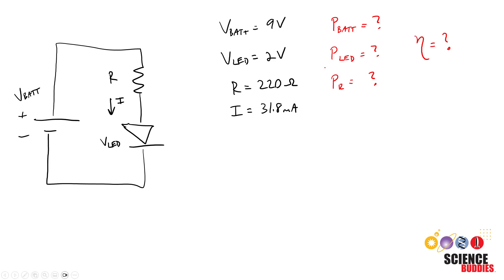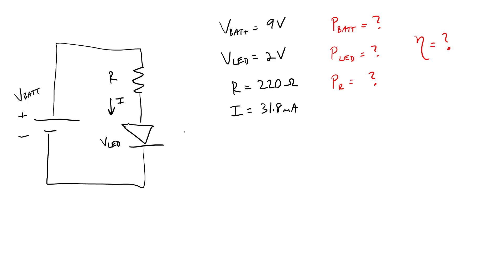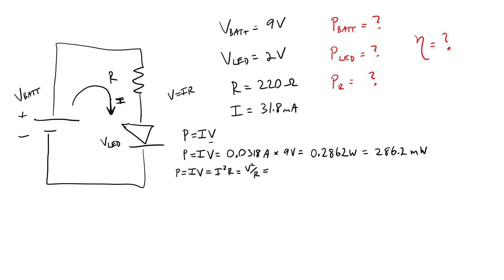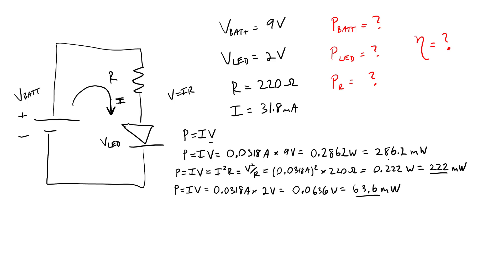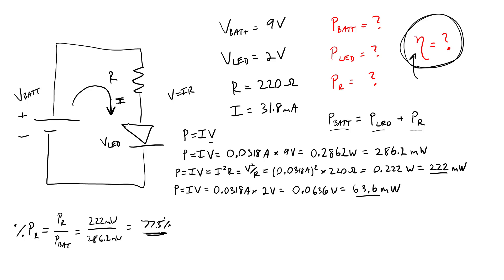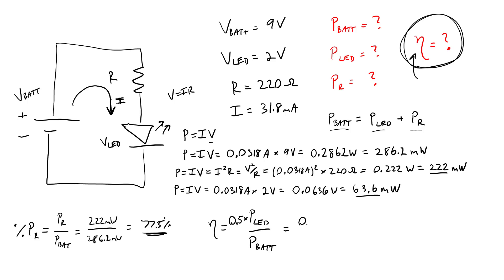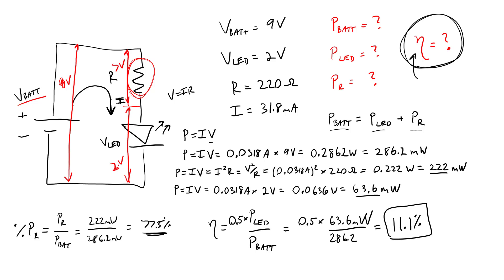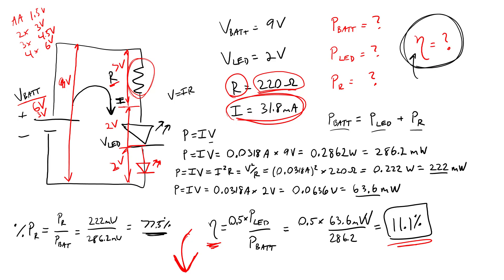LED Circuit Design: Power and Efficiency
Find the power of each element and overall efficiency of an LED circuit. LED circuit design science project

Science Buddies also hosts a library of instructions for over 1,500 other hands-on science projects, lesson plans, and fun activities for K-12 parents, students, and teachers! to learn more.